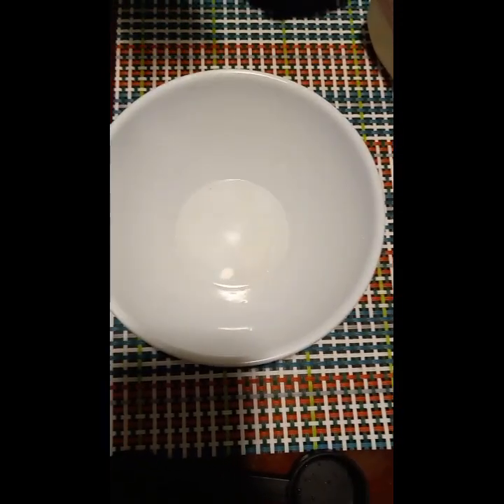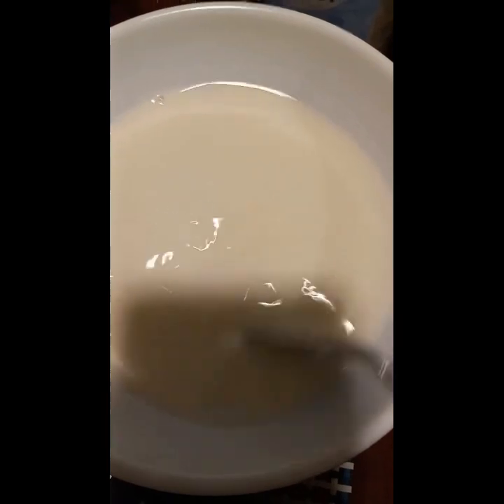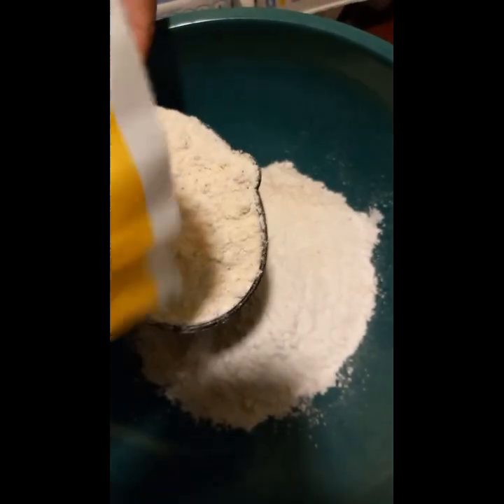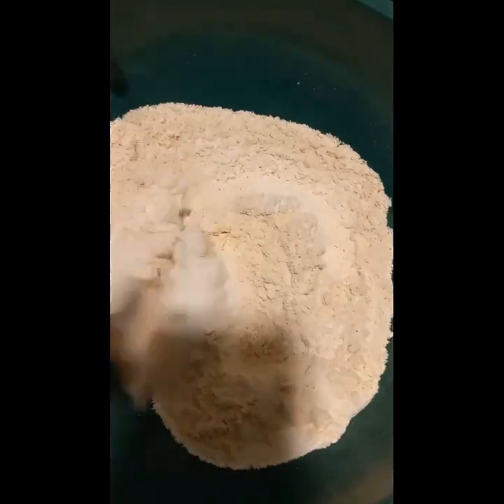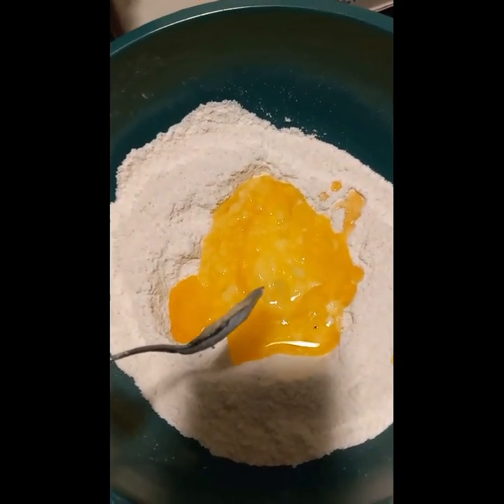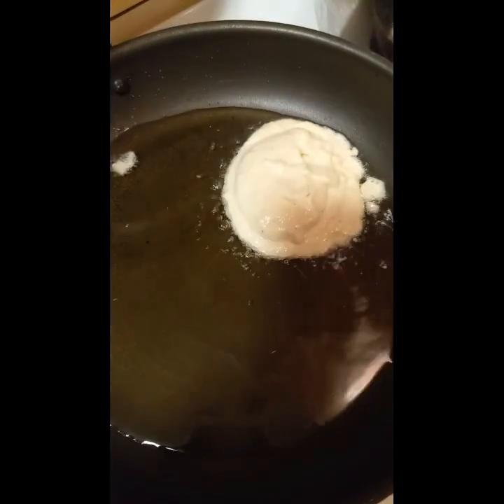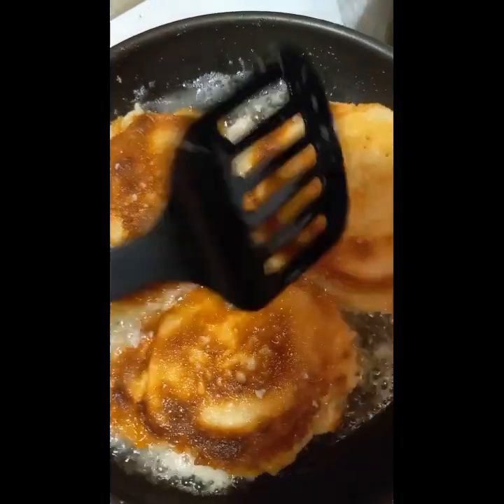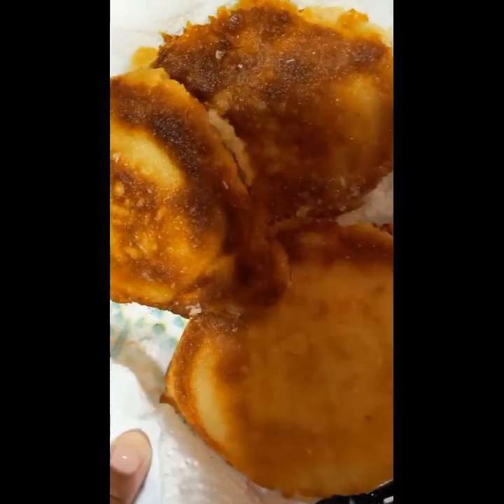How To Make Southern JohnnyCakes like Granny aka HoeCakes And *Buttermilk at home Recipe*😋😜